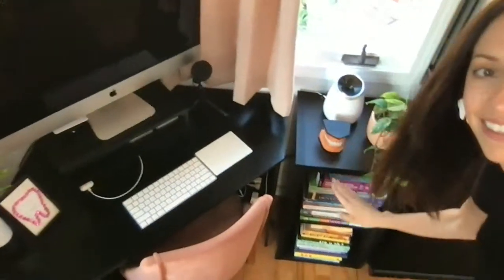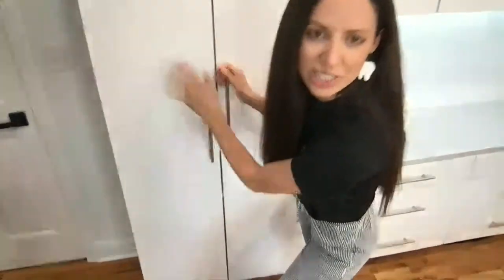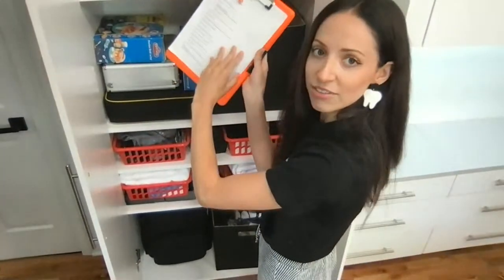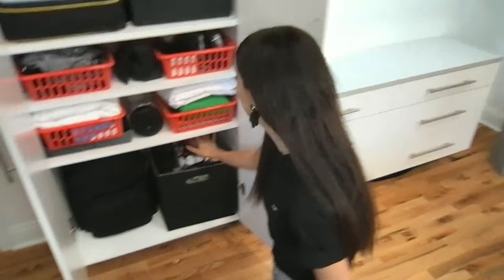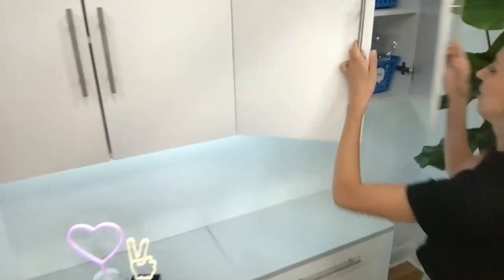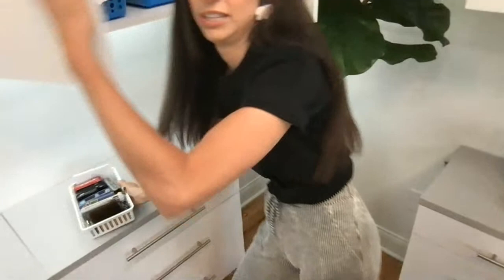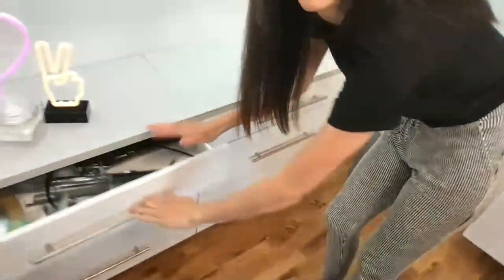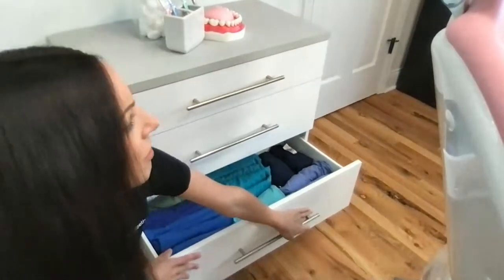Studio Tour and Q&A